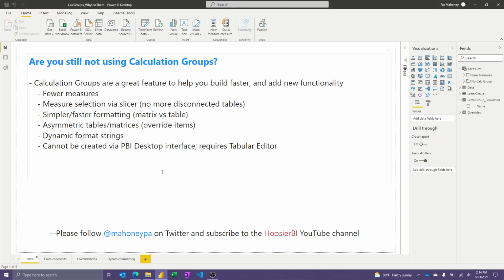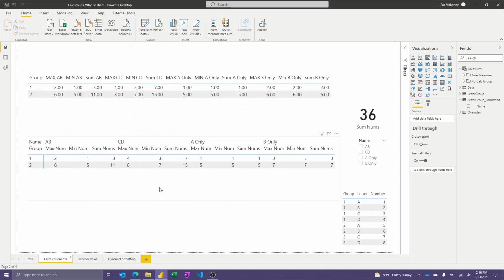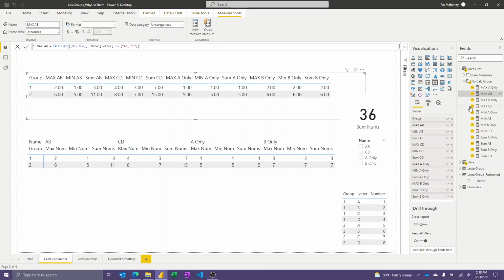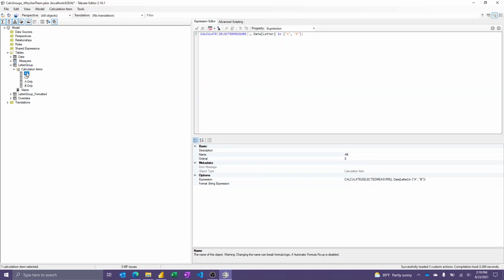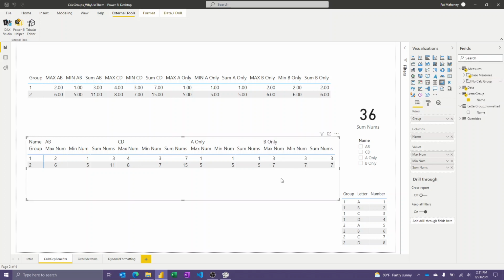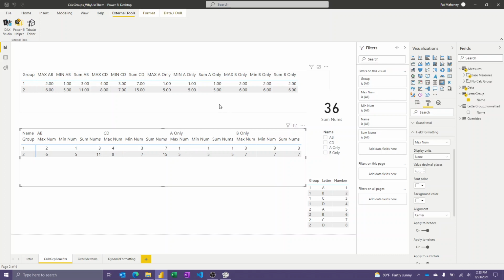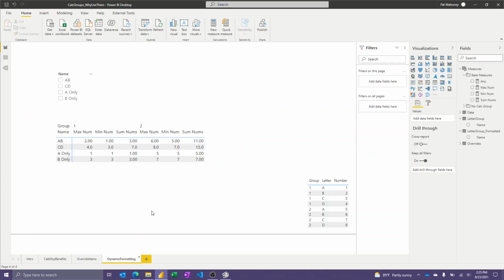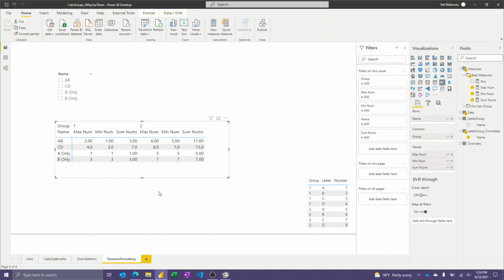Are you still not using Calculation Groups?!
This video walks through some simple examples to highlight the benefits of using Calculation Groups in Power BI.